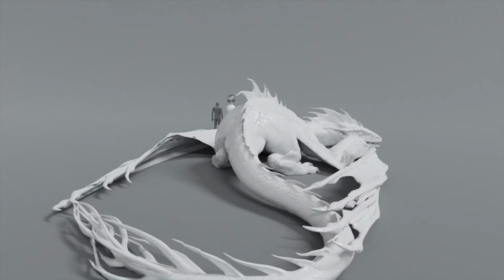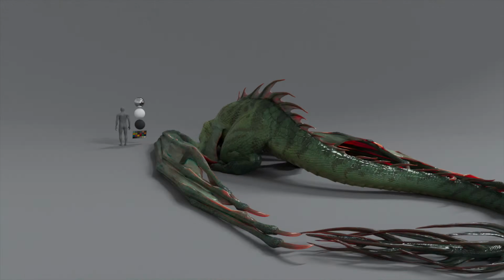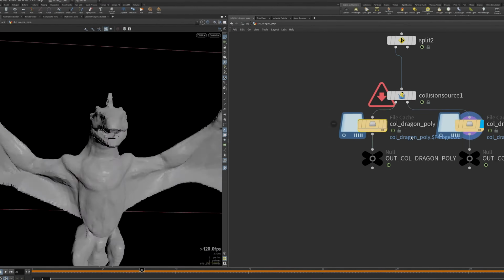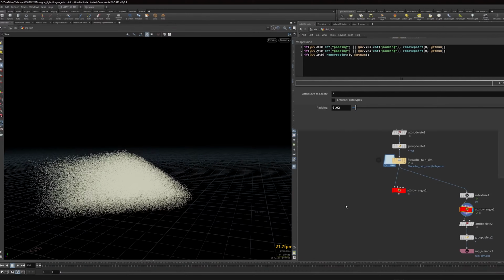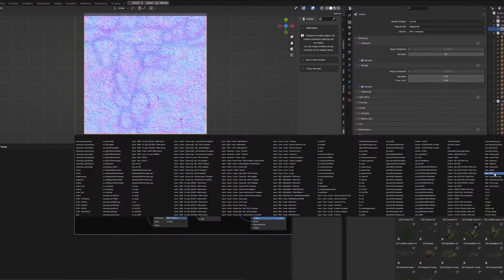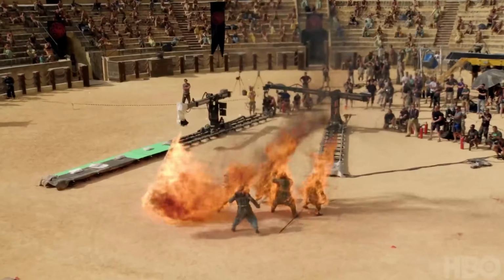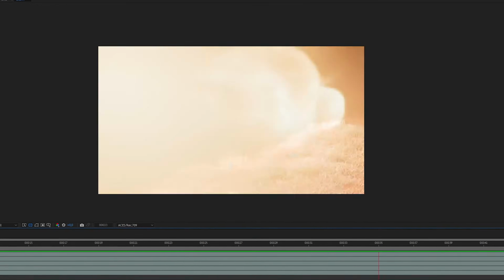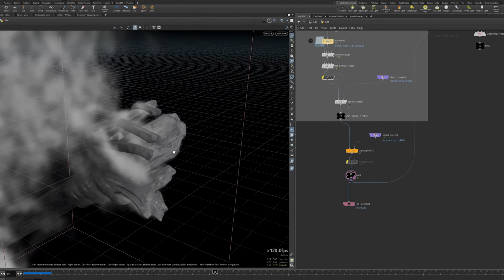I fought a Dragon using VFX!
Follow for more!